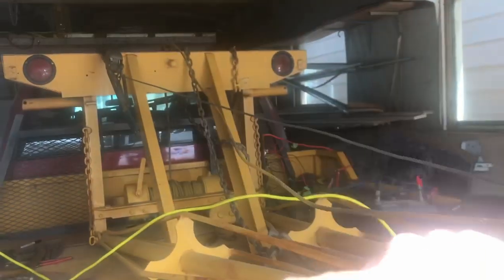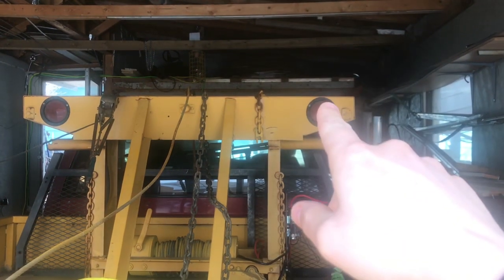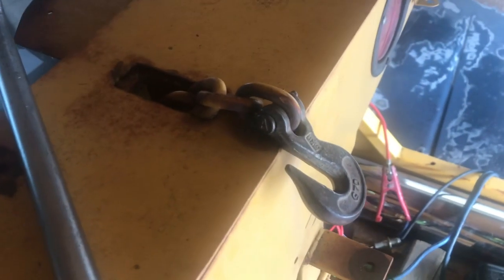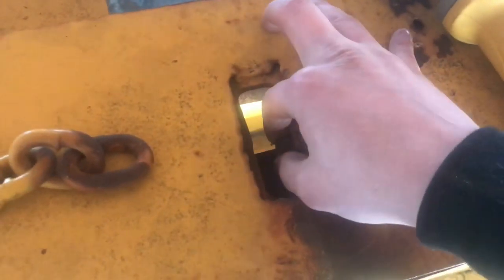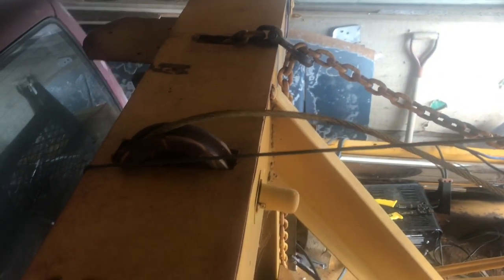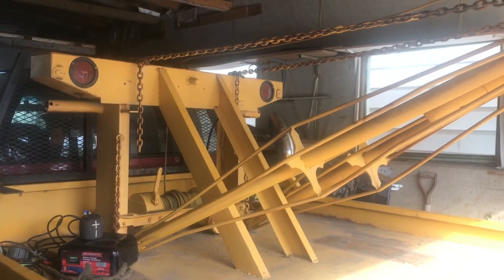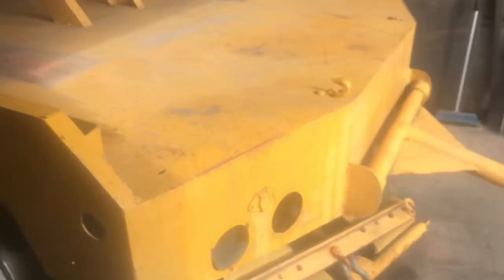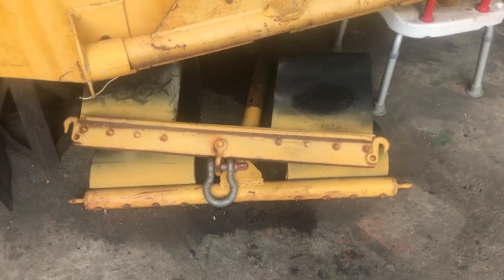Ep25 Squirrels Round 3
3rd encounter with the squirrels
Tow truck progress